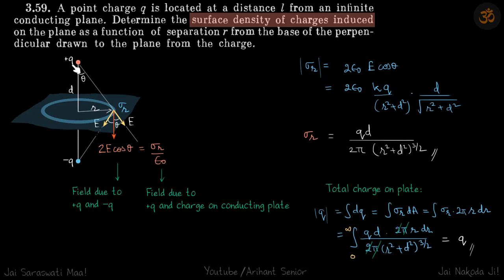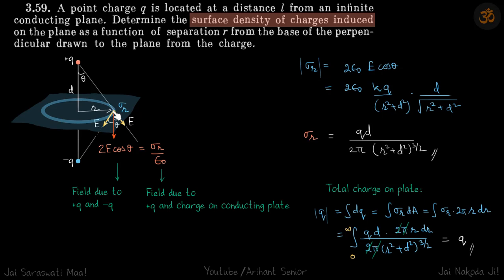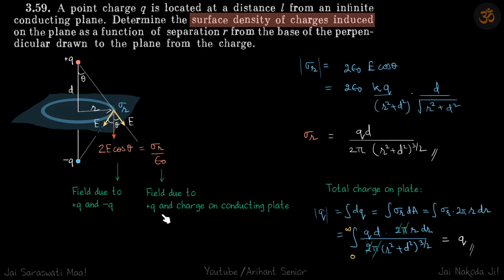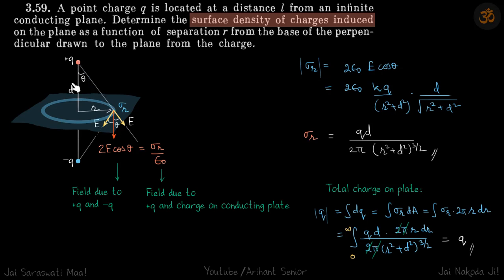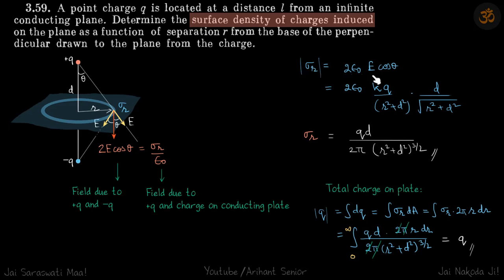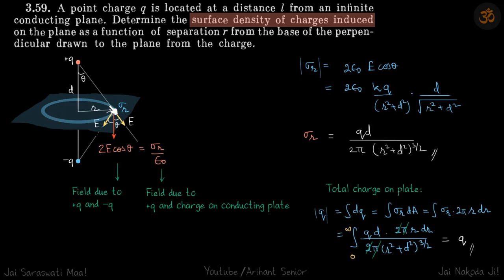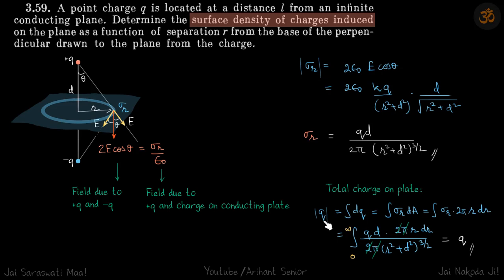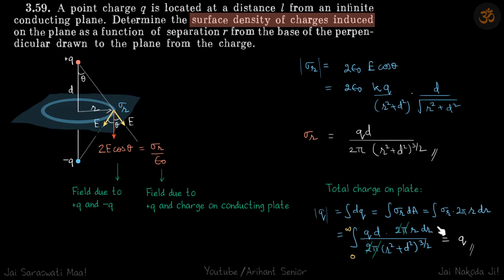3.59 | Irodov Solutions | Electrodynamics